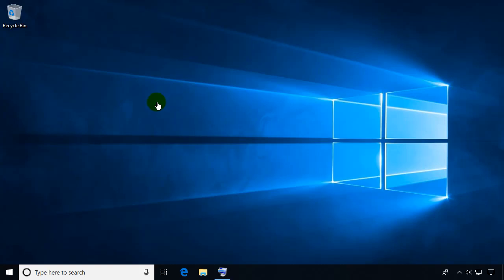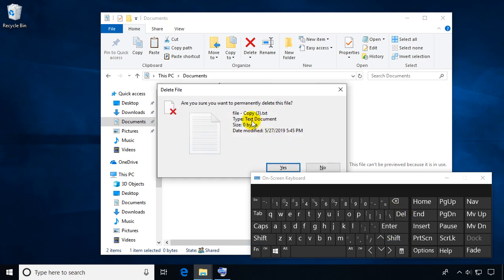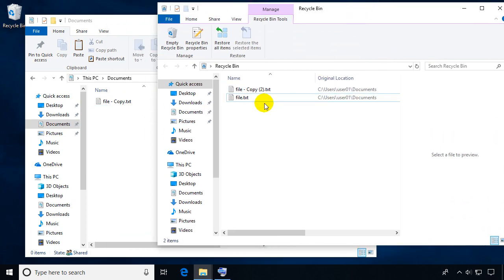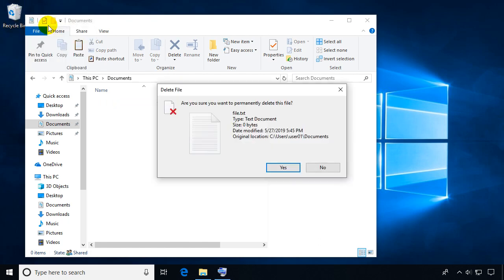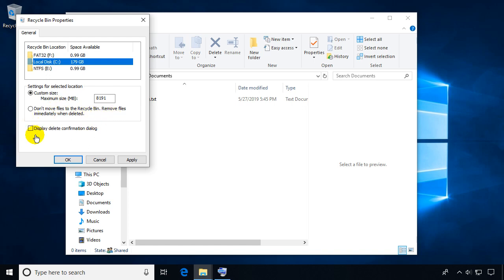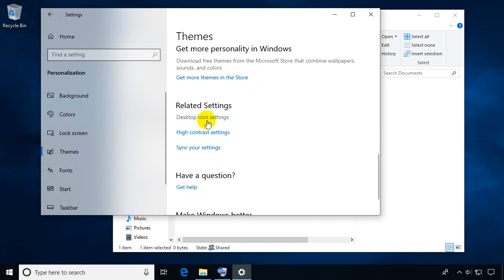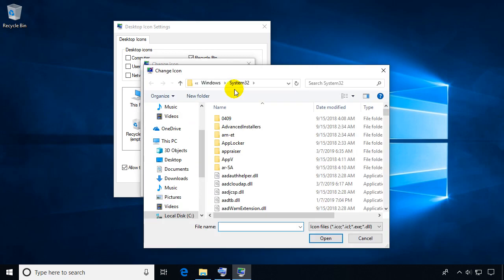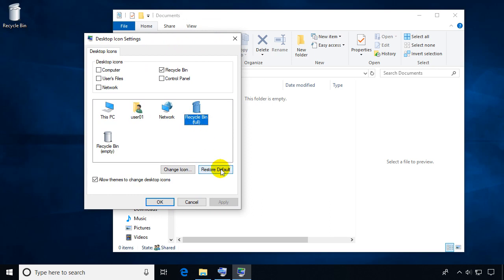Windows 10 : Managing the Recycle Bin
A look at the Recycle Bin in Windows 10. Using Shift+Del for "permanent" file deletion or at least bypassing the Recycle Bin.